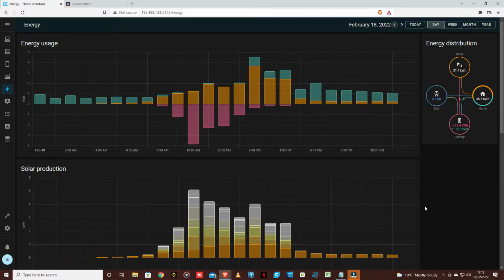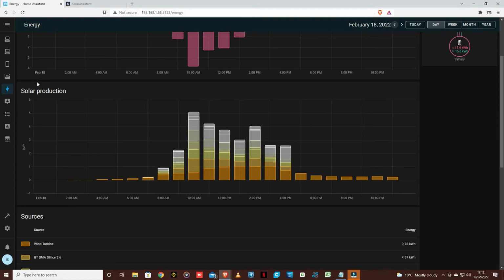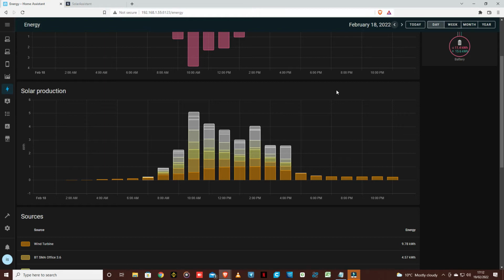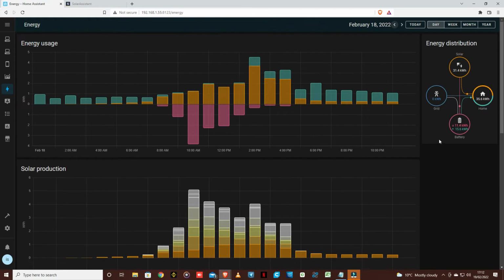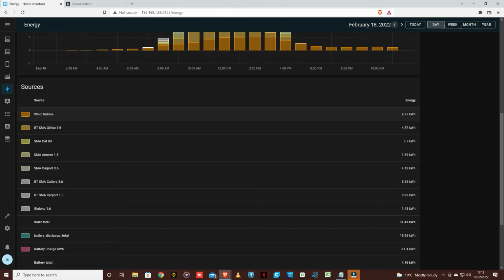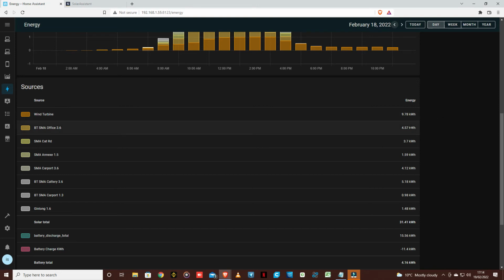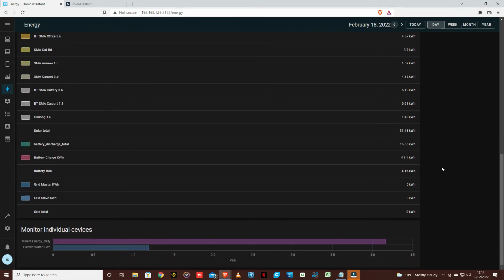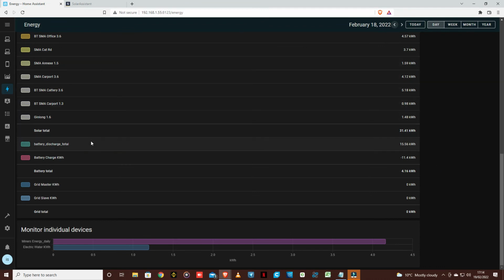Home Assistant Off Grid pt8 : Energy monitoring data collection over days/weeks/years solar and wind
great way to collect and view data, if that's your thing.